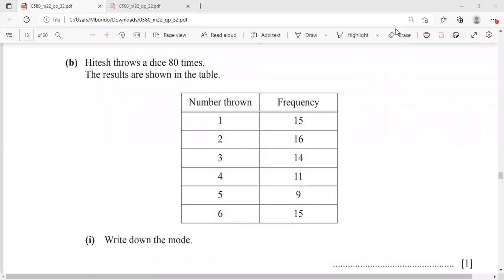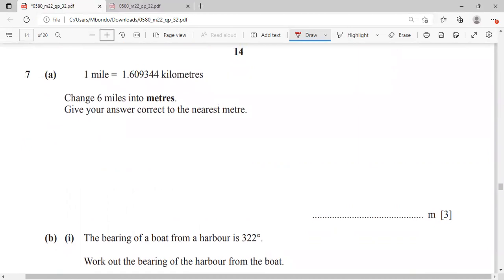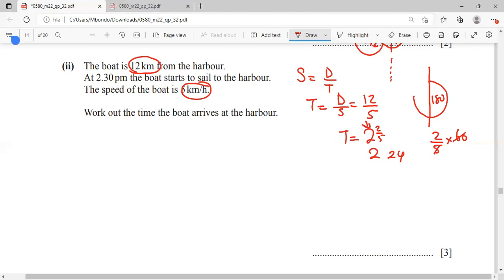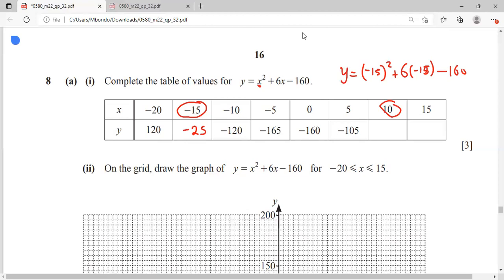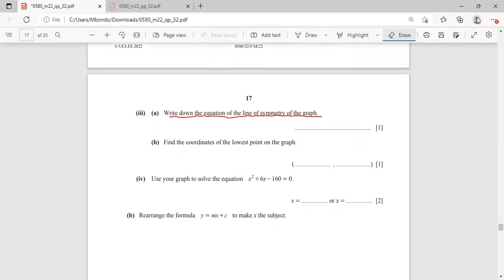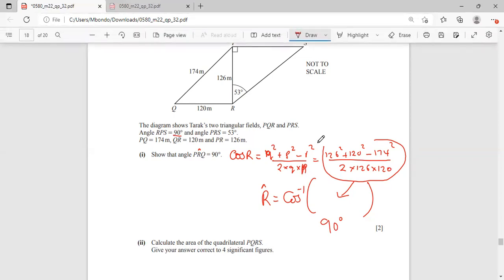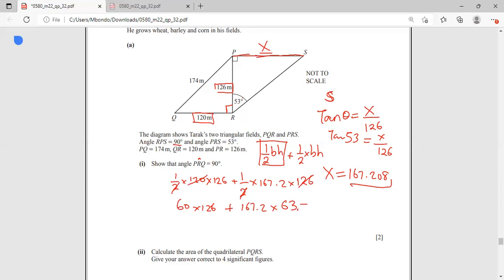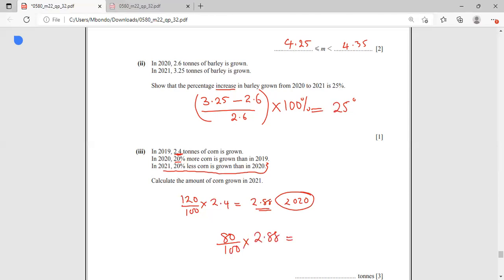IGCSE MATHS P3 CORE 2022. FEBRUARY